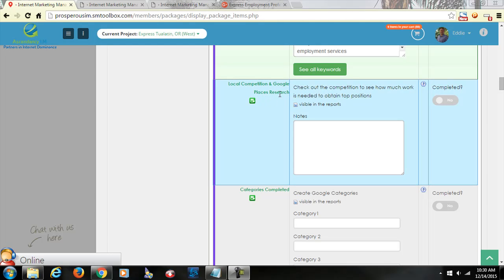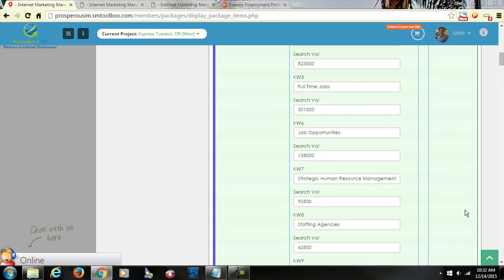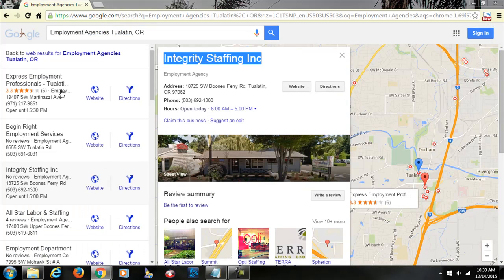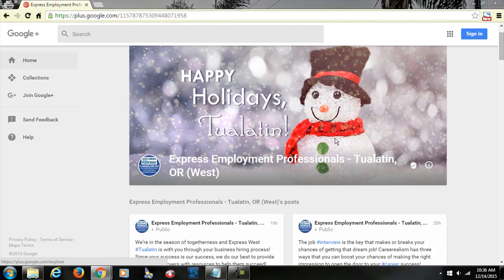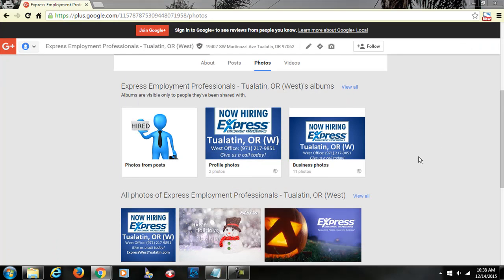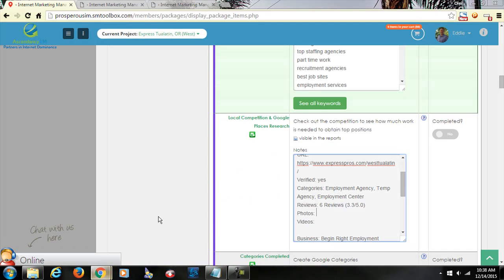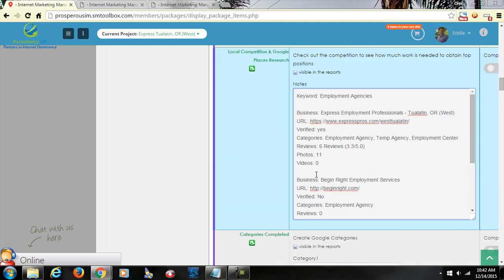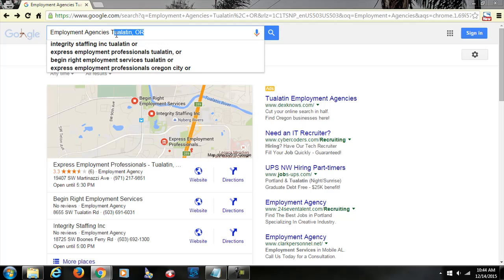Local Competition & Google Places Research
Check out the competition to see how much work is needed to obtain top positions